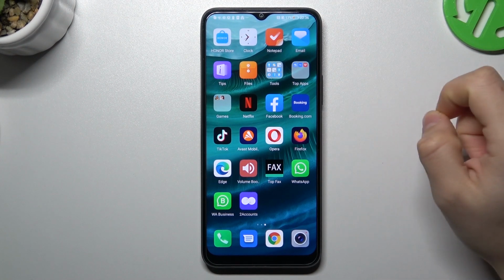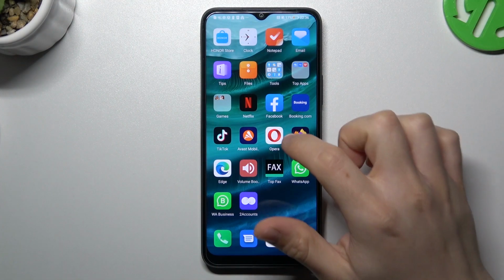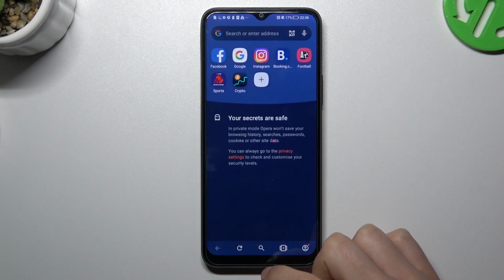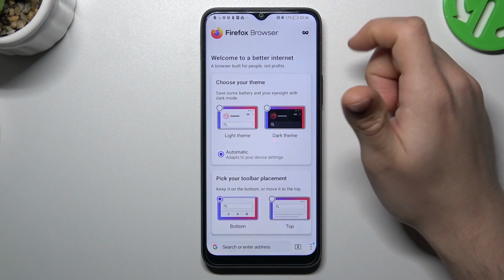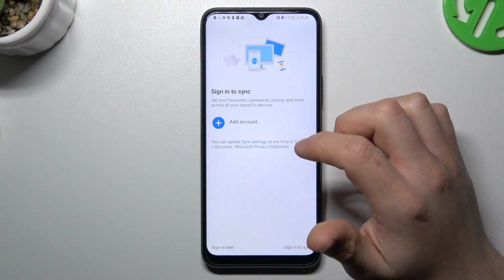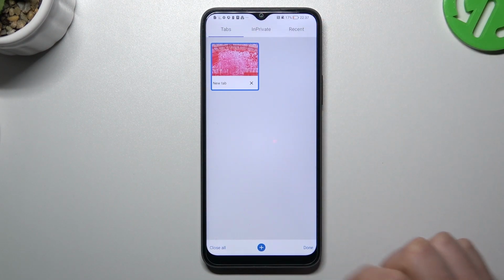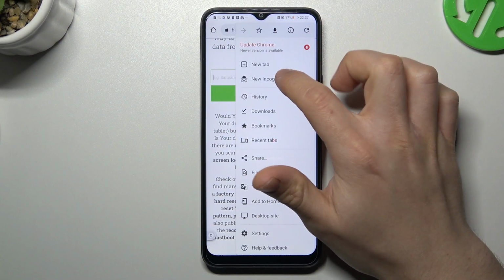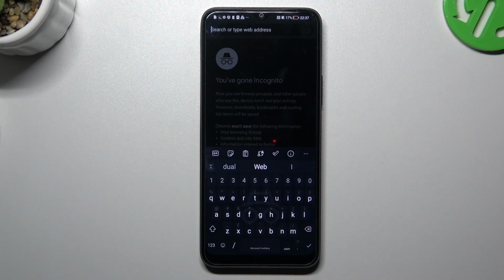How to Enable Browser Incognito Mode on Honor X8?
In this tutorial video, you will learn how to enable browser incognito mode on Honor X8. Incognito mode is a private browsing feature that allows you to browse the internet without leaving any trace of your activity on your device.

Private browsing on Honor X8
How to browse the web anonymously on Honor X8
Honor X8 browser tips and tricks